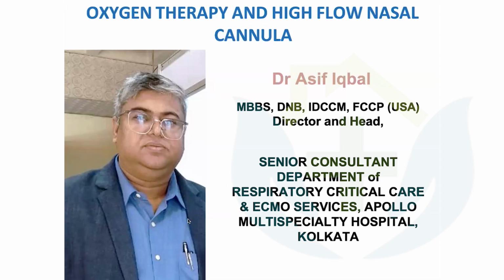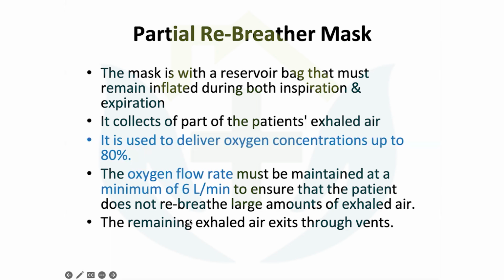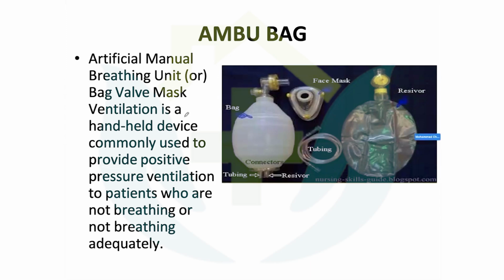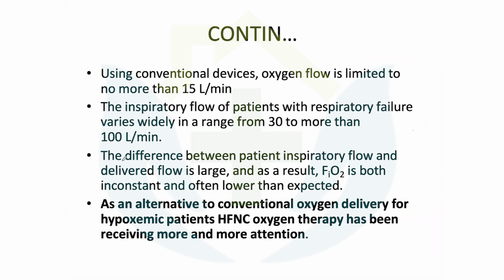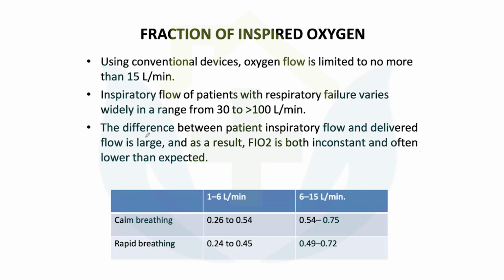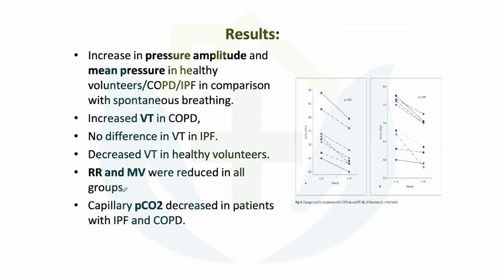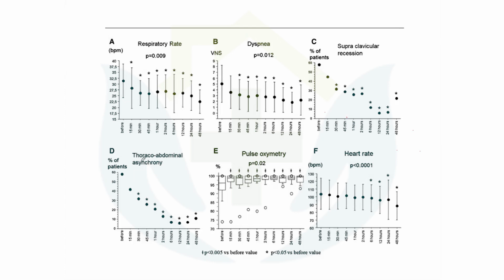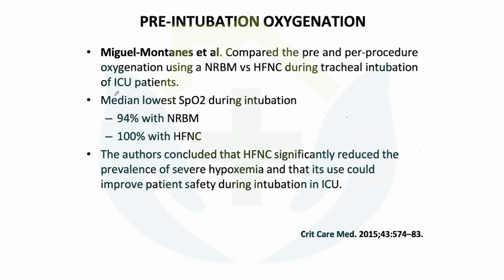Masters in Critical Care | Topic- Oxygen Therapy | Ft. Dr. Asif Iqbal | Tuesday Special Class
Welcome to Farz Auxiliar Academy!

TOPIC: OXYGEN THERAPY | SPECIAL DIRECTIVE CLASS
SPEAKER- DR ASIF IQBAL
MODERATOR- DR TAPAS SAHOO

We invite you to join our WhatsApp group for our ongoing discussion, updates & networking with fellow aspirants.